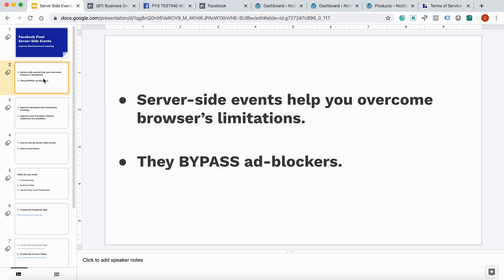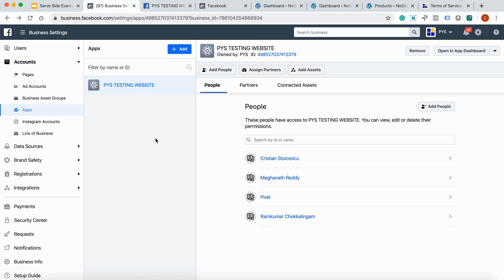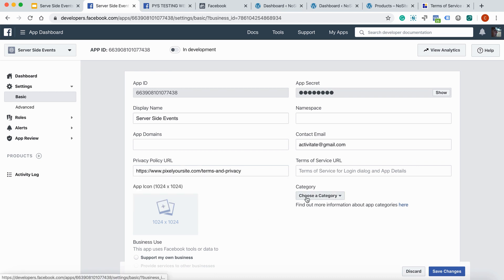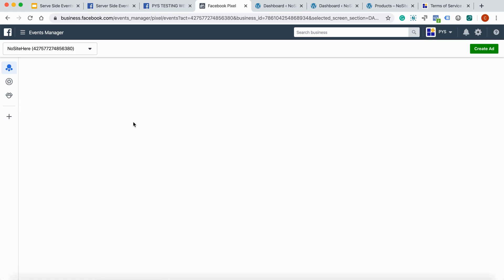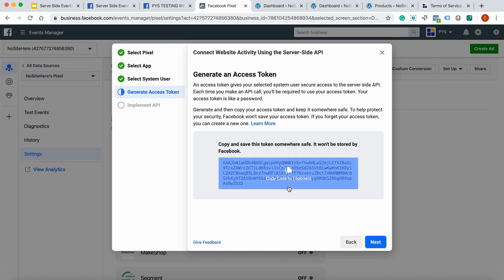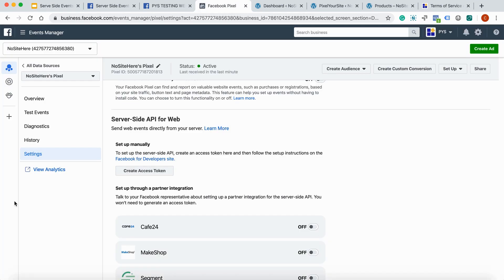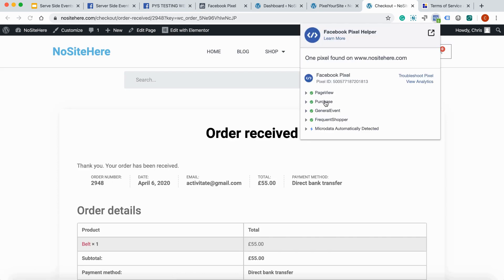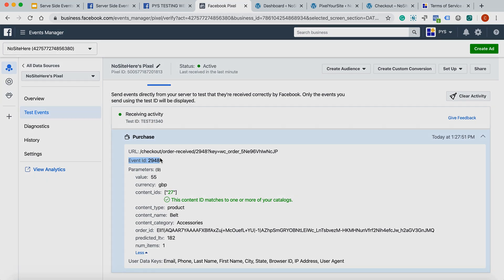Facebook Pixel Server-Side Events for WooCommerce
UPDATE: Facebook simplified the server-side token generation and we have a video reflecting these changes